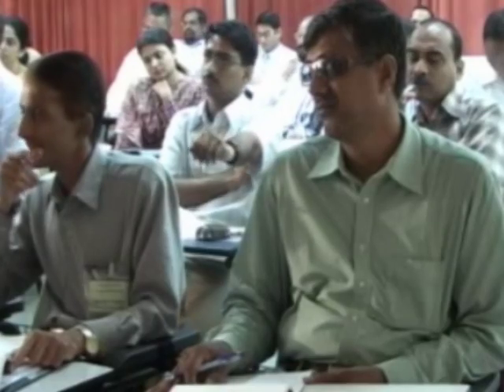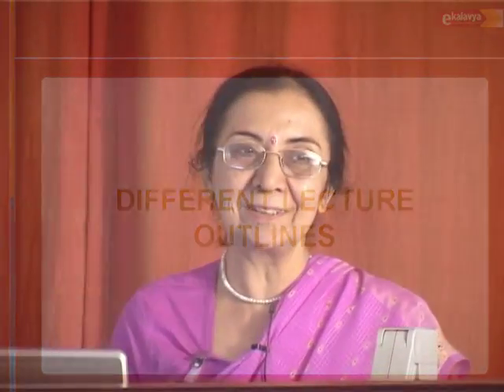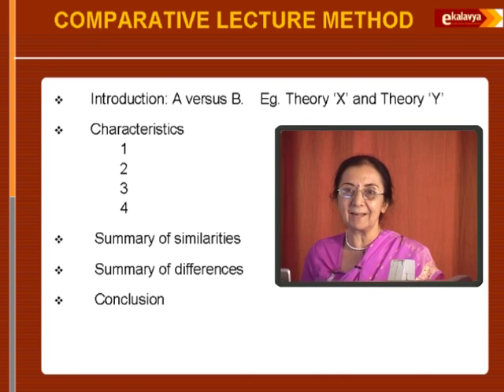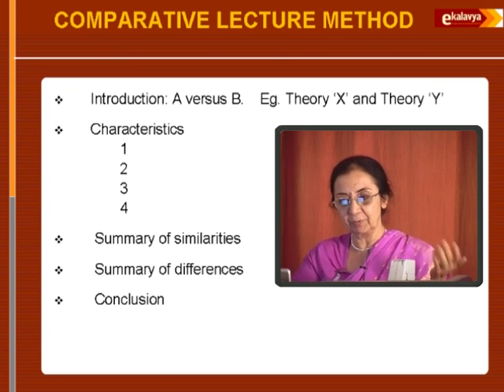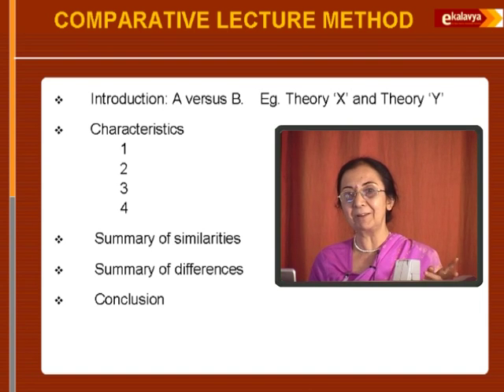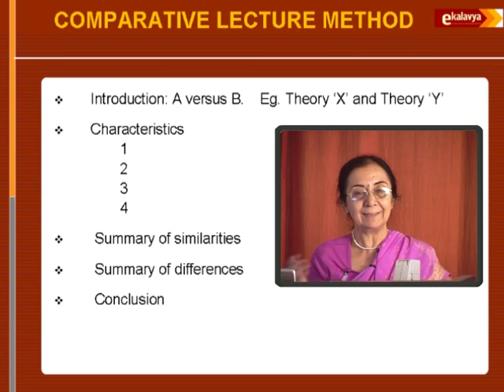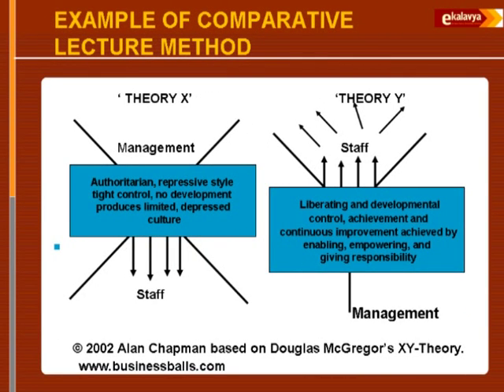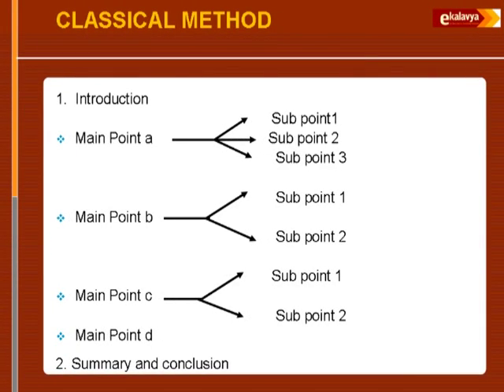TEE L6 Different Lecture Outlines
This is 6th session of Teaching Engineering Effectively  workshop arranged for teachers. It was delivered by Prof. Viney kirpal from IIT Bombay.

In this session she talked about different types of lecture methods with examples.

The syntax used in the video title is as follow :
TEE – Teaching Engineering Effectively